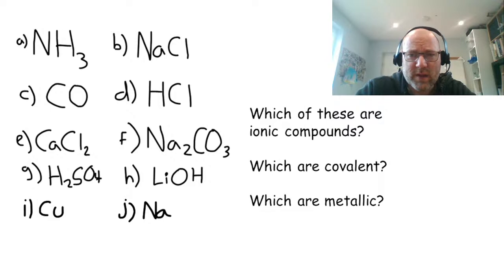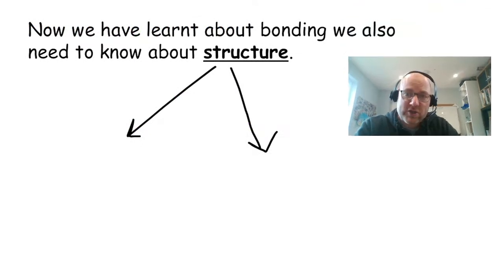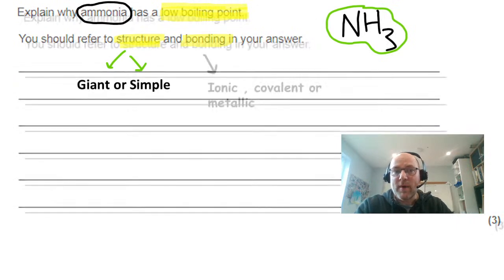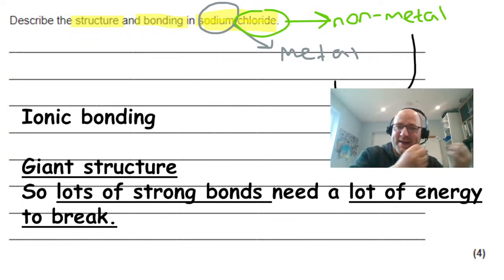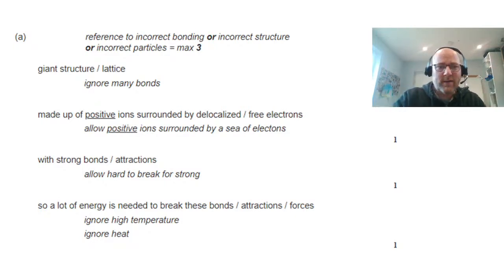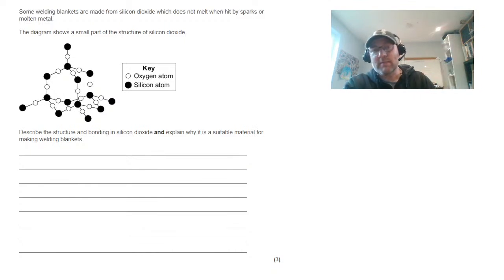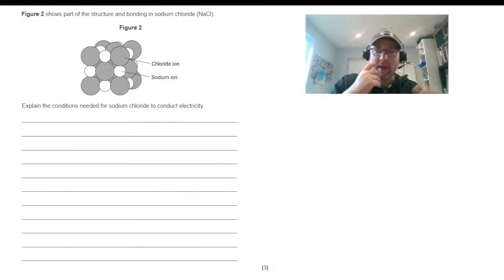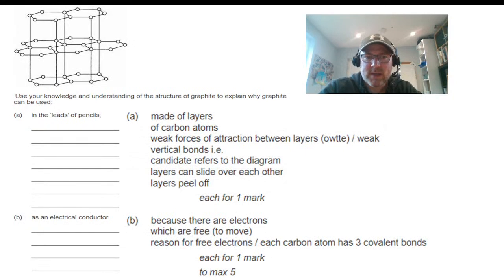Structure and Bonding live stream GCSE Chemistry pass your exams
Here I am going through structure and bonding including lots of exam questions this is the most important topic in your chemistry exam